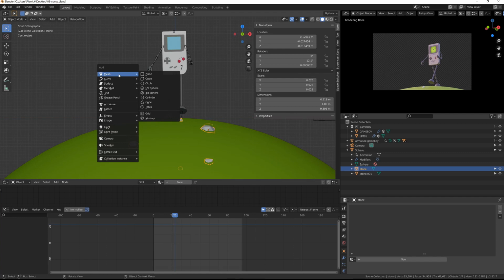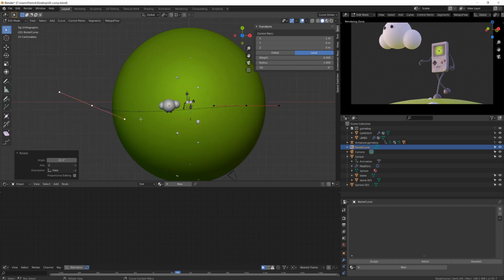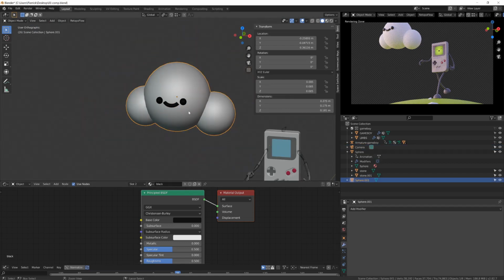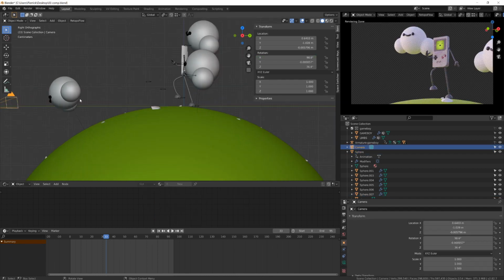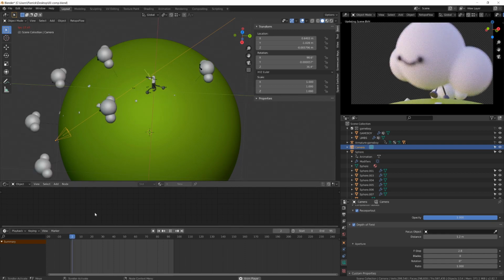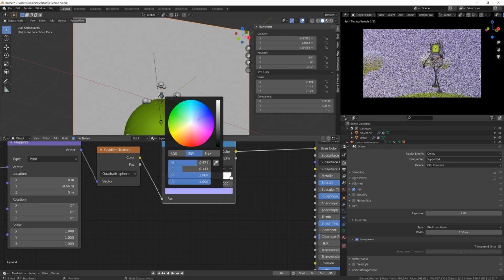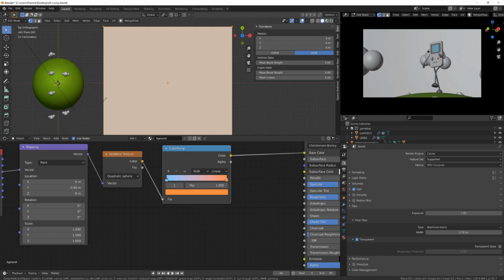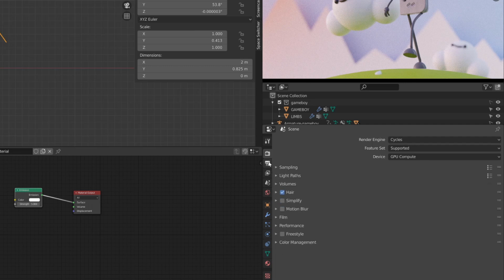BLENDER Simple environment - THE GAMEBOY PROJECT PART 14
In this video we will finish the environment to complete our animated scene. Learn how to create this cute character, rig, animate and render it 100% in Blender. Get access to all the files and the course for free